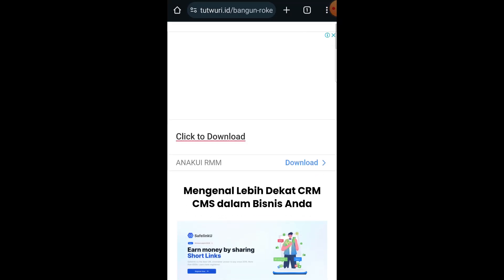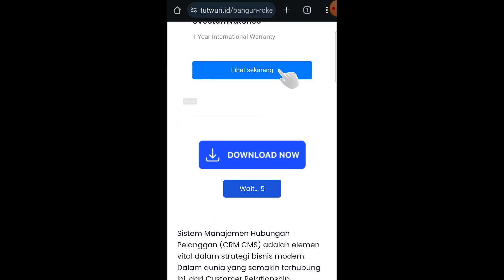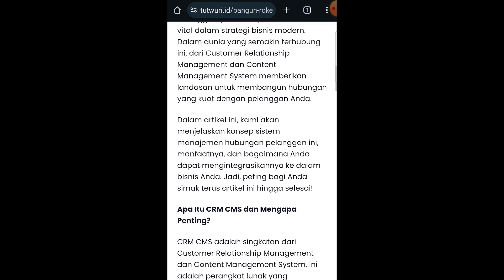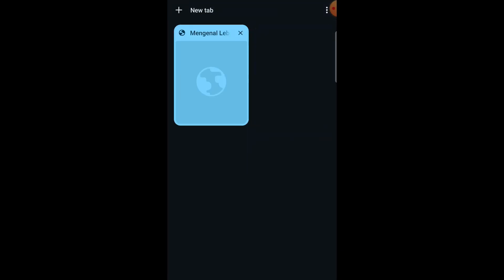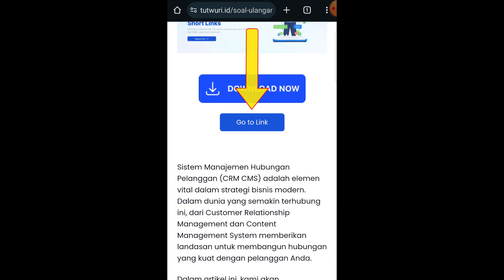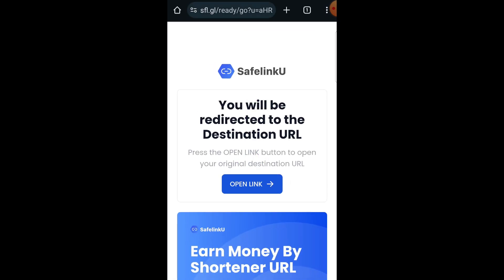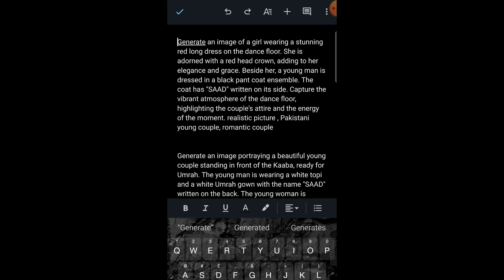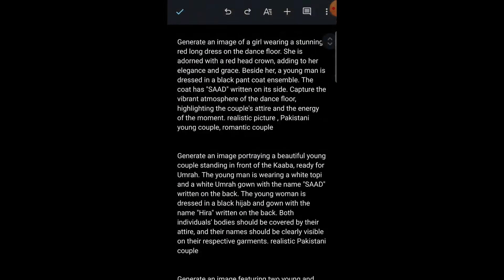100+ Prompts for bing Ai image creator | How to Create 3D Images With Name photo editing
100 + Bing AI prompts.

Do you want to create these viral and trending images, but you don’t know the prompt, right? No worries. I will give you guys 100+ prompts, and you just need to copy the prompt and change the name to your name and then paste it in Bing image creator.

Copy the link from the description and paste it in chrome and search.

How to create 3D AI image,
how to create 3D AI wings name image,
how to create wings name image,
how to create wings name video,
how to create AI photo,
trending wings name video editing,
wings name video editing,
wings name video kaise banaye,
wings name art video editing,
trending AI photo editing,
Microsoft Bing AI image,
Microsoft Bing AI image creator,
bing AI
bing prompts
prompts for AI
prompts for bing